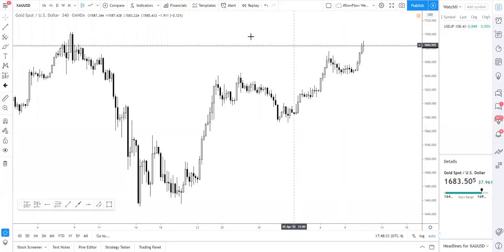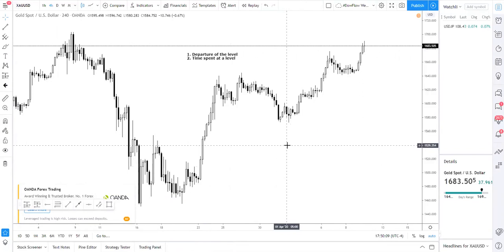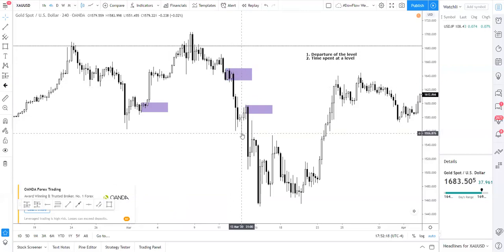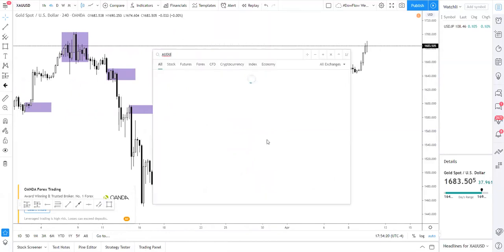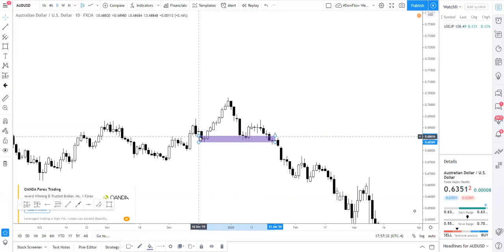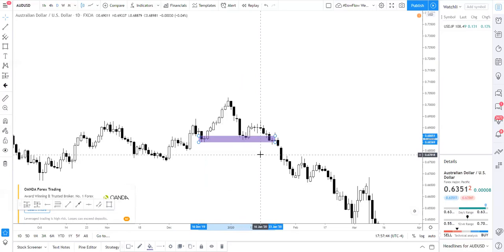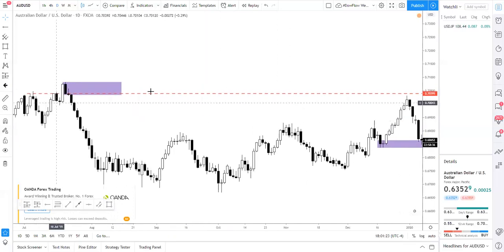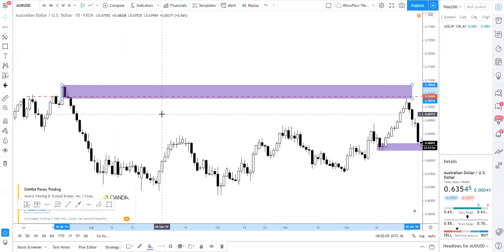How to Identify Institutional Buying and Selling in Forex | Trading in 2020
How to Identify Institutional Buying and Selling in Forex for Beginners. In this forex trading tutorial video, I share with the secret of institutional traders.

Not to be confused with identifying support and resistance levels, identifying institutional buying and selling has to do with where institutions are loading up their positions.

I go over couple of examples of institutional buying and selling and explain a couple of features and characteristics that they have.

It is crucial to note that this isn't a trading strategy on its own and must be couple with a trading system.